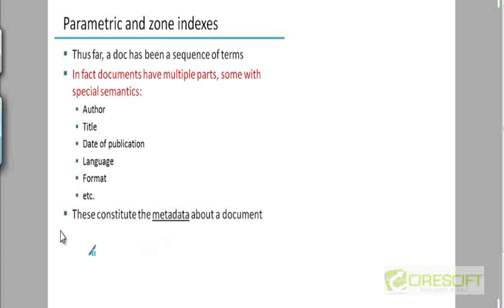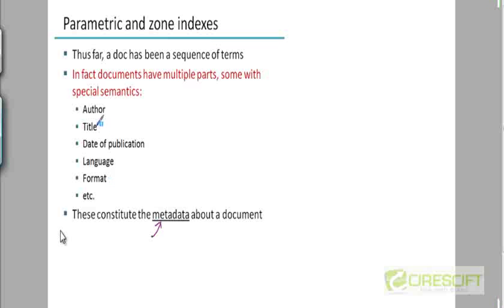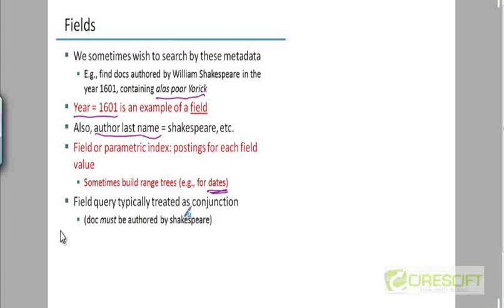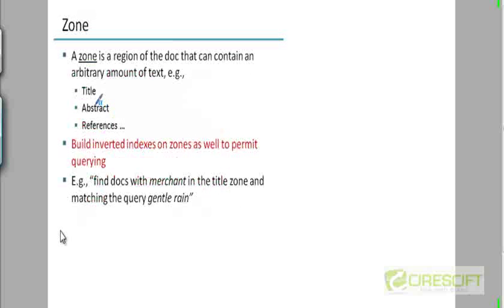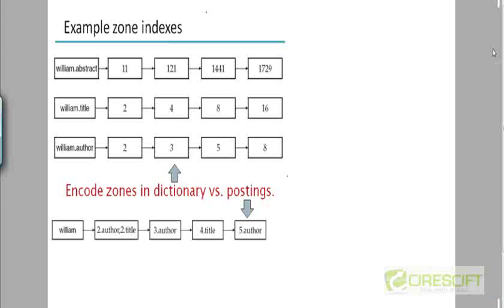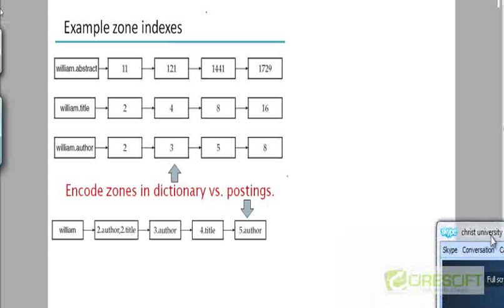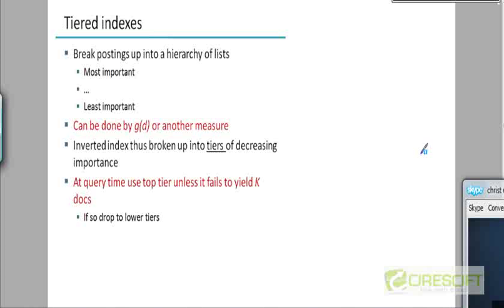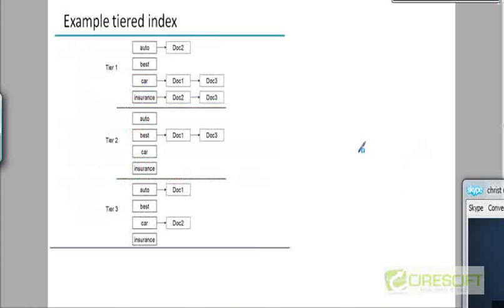WDM 76: Parametric Zone Tired Index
Parametric Zone Tired Index

    1. Access to course videos and exercises
    2. View & manage your progress/pace
    3. In-class projects and code reviews
    4. Personal guidance from your Mentors